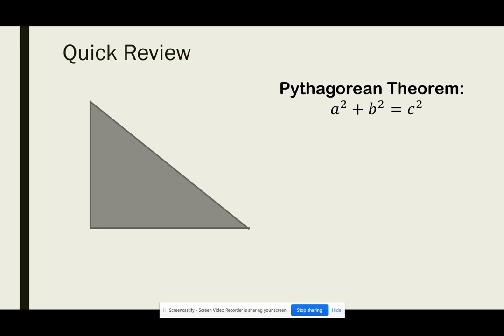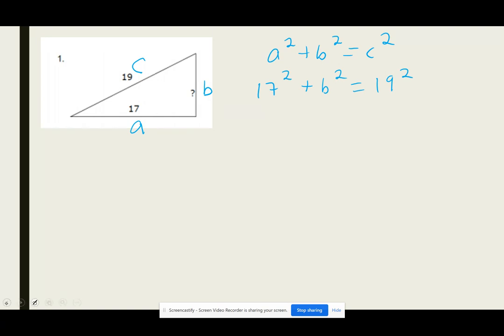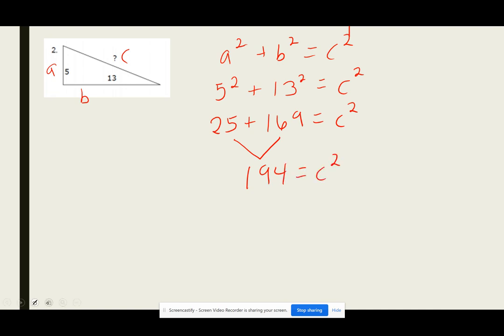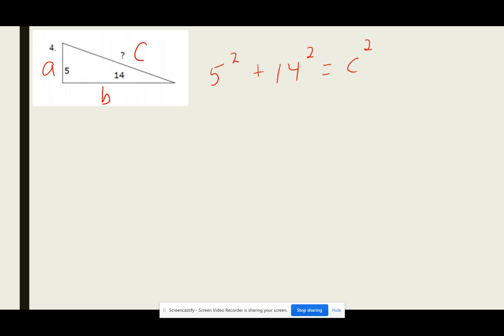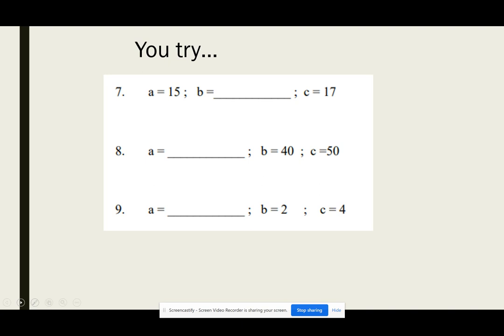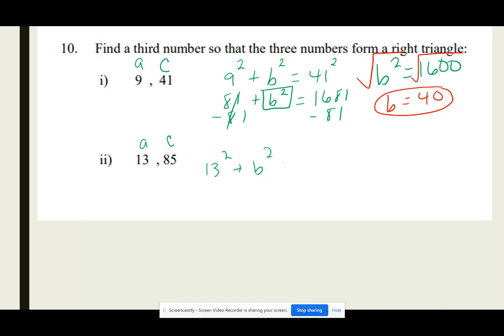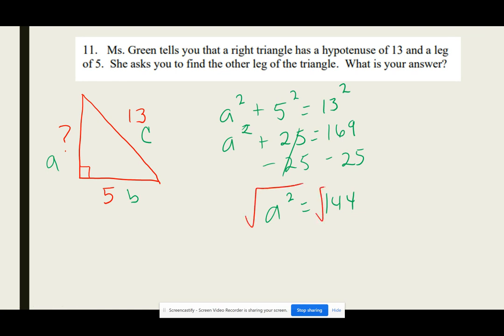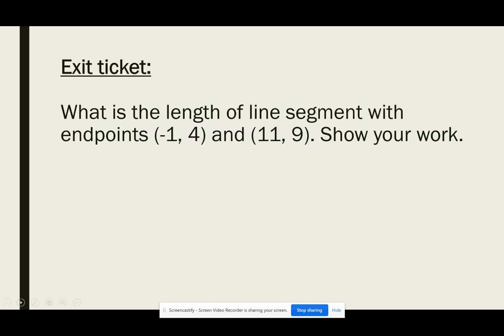Pythagorean Theorem Review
Review of Pythagorean Theorem